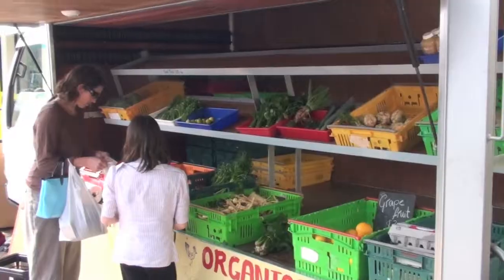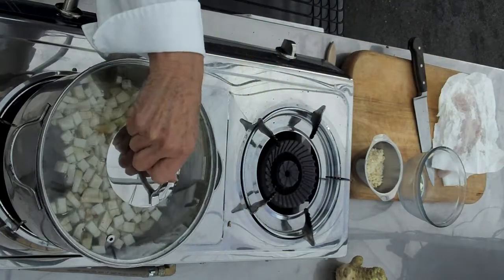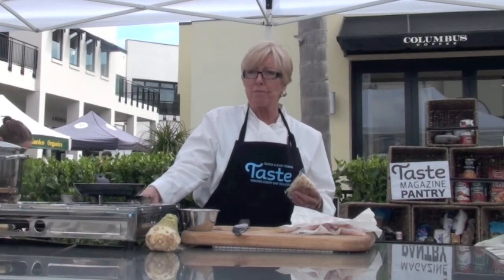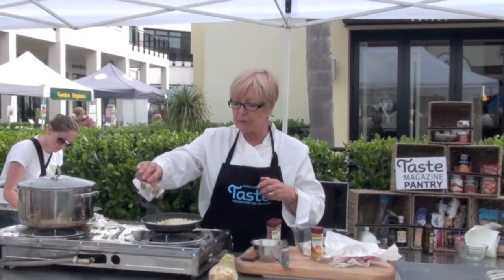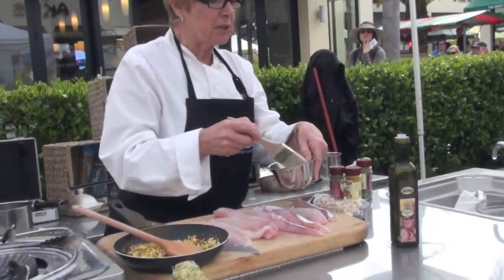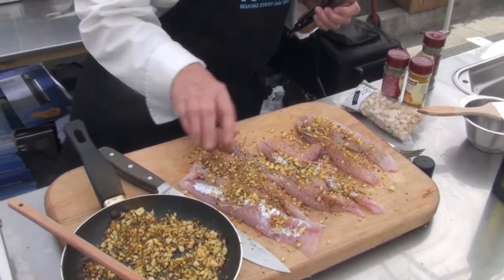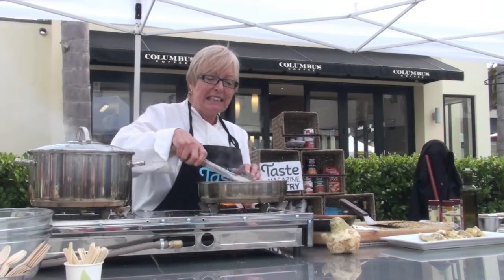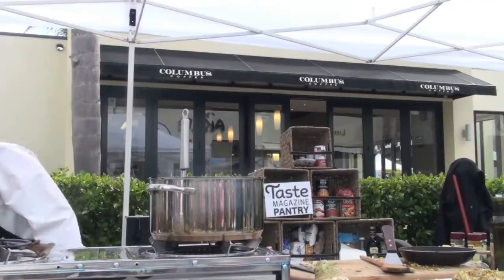Jan Biltons' Dukkah coated Gurnard on a Celeriac and Potato Mash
Song: Stirring by Lucid 3